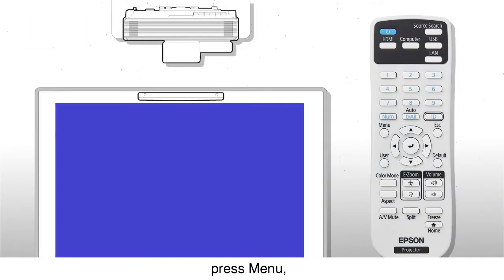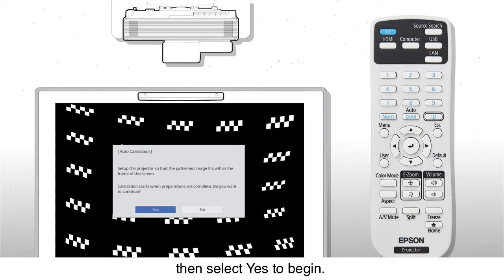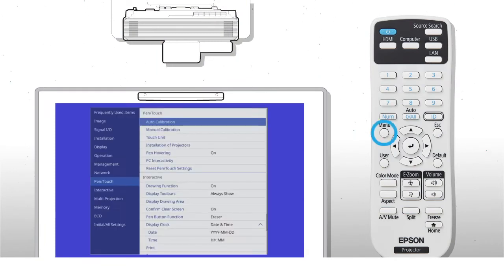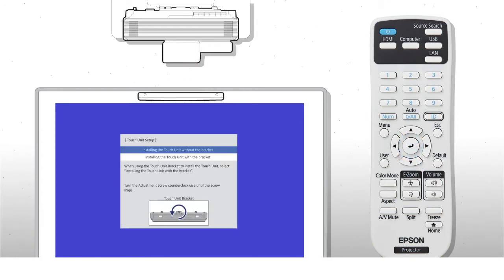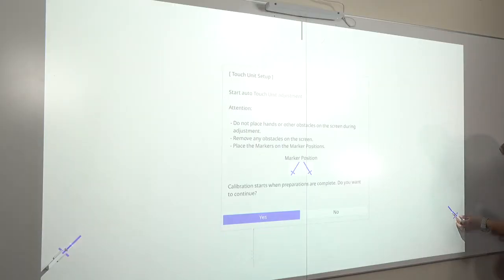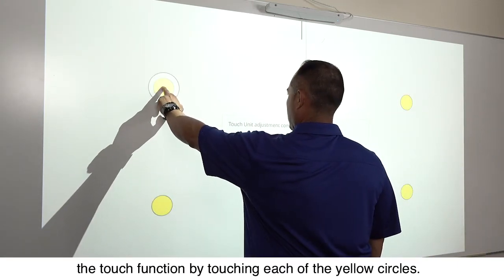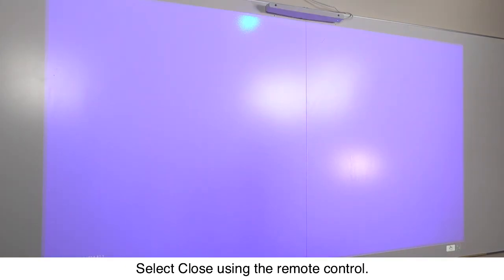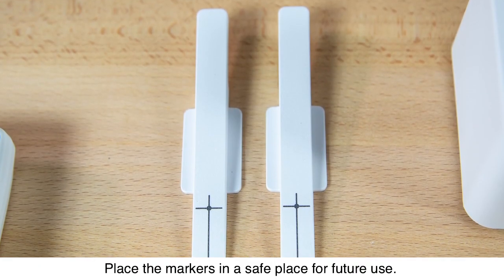Epson EB-1485Fi Projector Installation Guide #9 - Calibrating the Projector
Learn how to calibrate the pens and touch unit when installing EB-1485Fi interactive projectors.